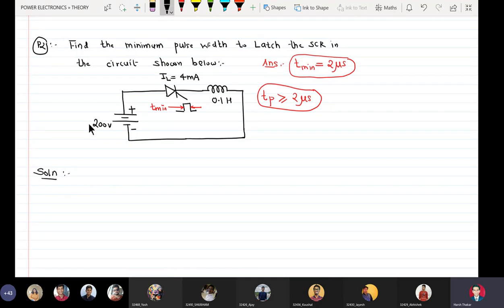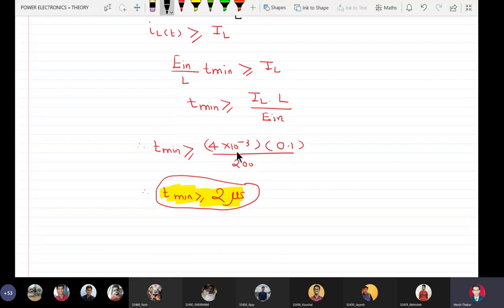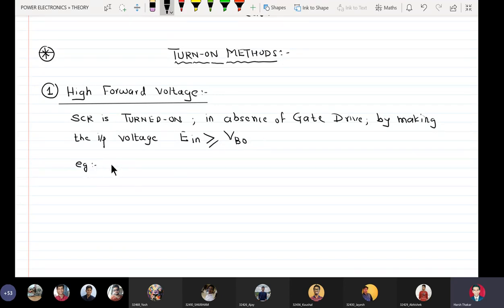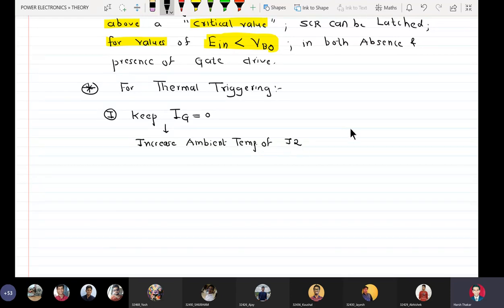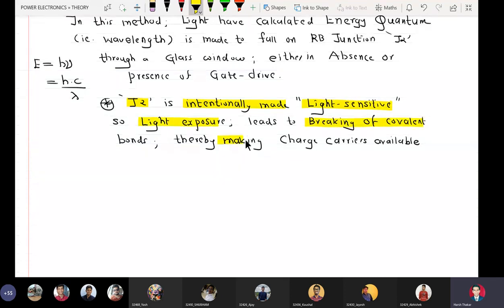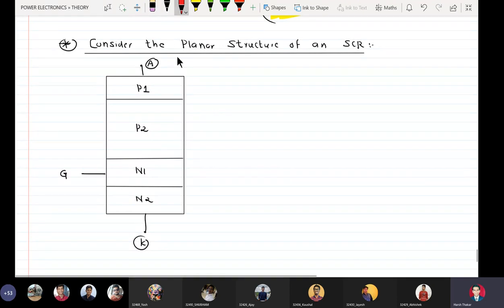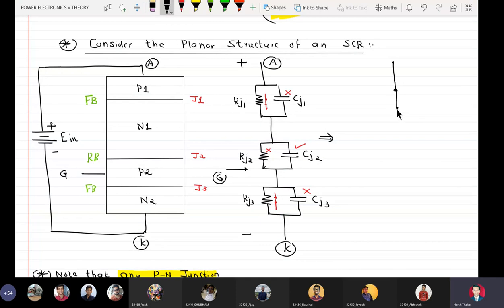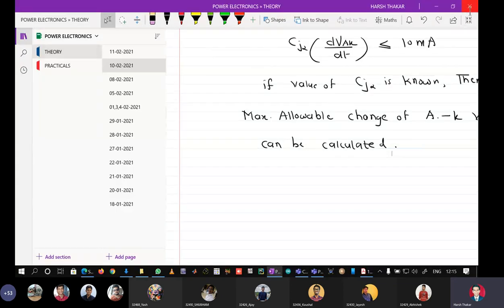PE - THEORY - 14 : 12-02-2021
This video covers the following :

 1) Solving Numerical : Finding tp(min) for Purely Inductive load
 2) R vs RC vs UJT Triggering Methods
 3) TURN-ON METHODS
      ** High Forward Voltage
      ** Thermal Triggering
      **Light Activated Triggering ( LASCR )
      **High ( dV / dt ) Triggering
 4) TRANSIENT / R-C Model of an SCR ( False Triggering )